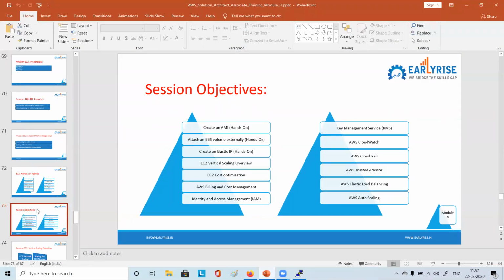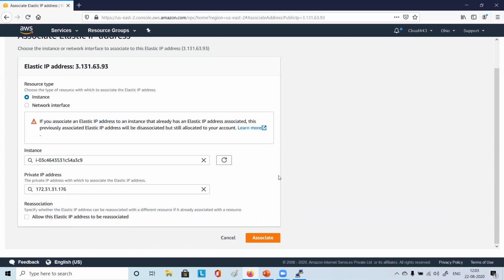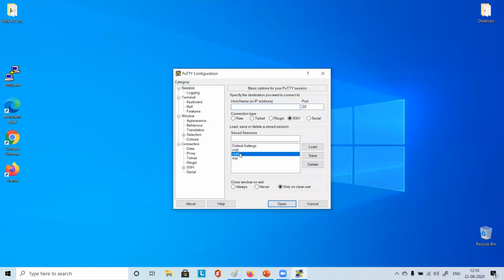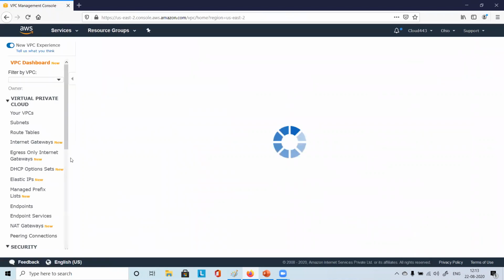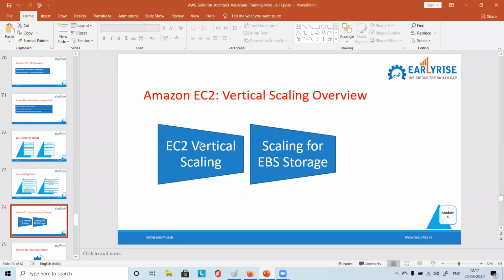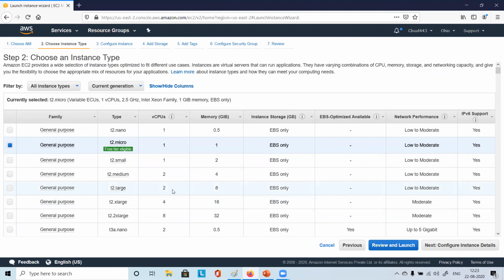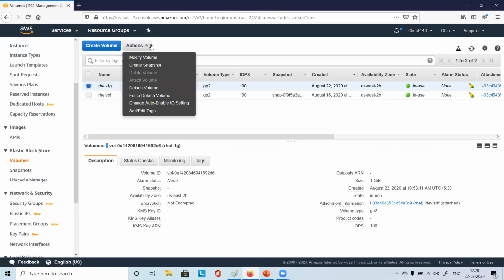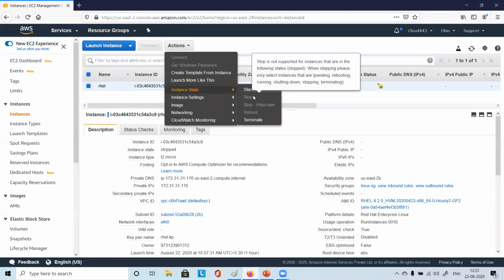AWS Solution Architect Associate Hands On Session 14